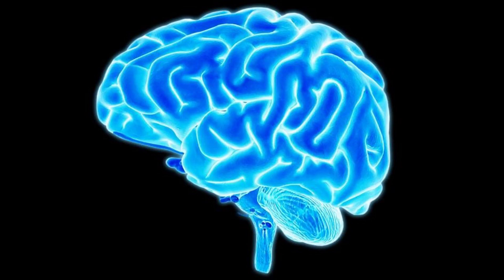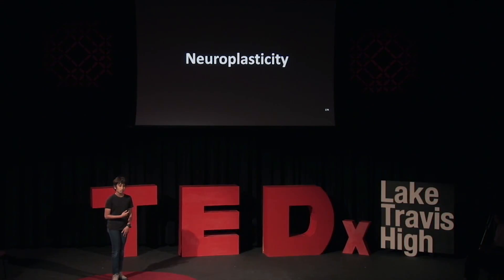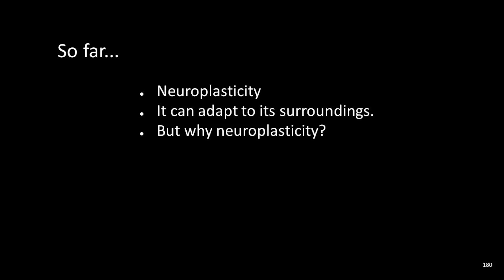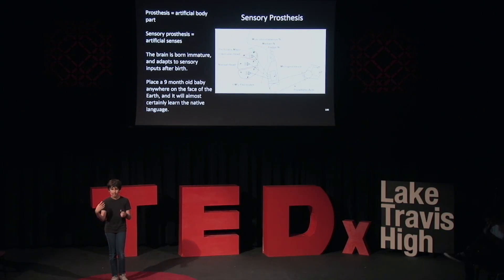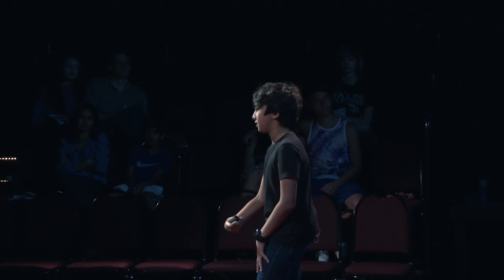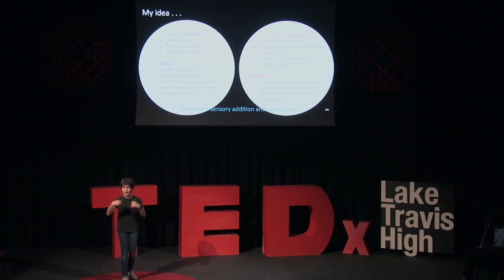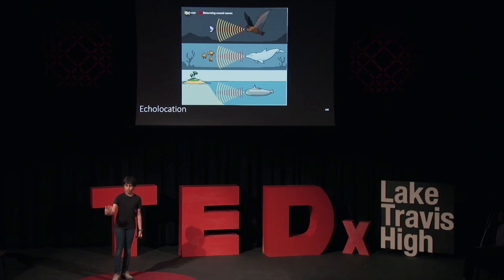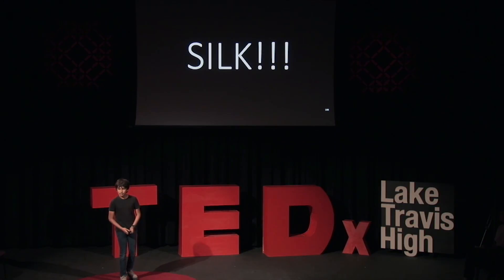Rewiring your brain | Satvik Kumar | TEDxLakeTravisHigh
Satvik Kumar delves into the workings of the brain and its amazing capacity for neuroplasticity.
Satvik Kumar is a fun, math loving sixth grader. He enjoys chess, and other strategy games. Satvik also loves playing tennis. Satvik is proficient in 3 instruments, and intends to learn more. Satvik hopes that in the future, he can grow up to be a neurologist. This talk was given at a TEDx event using the TED conference format but independently organized by a local community.